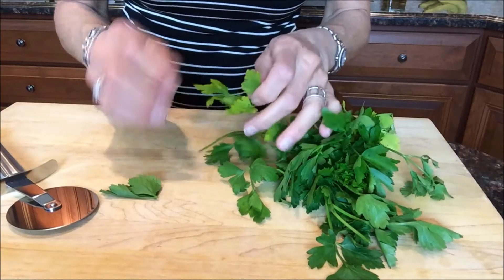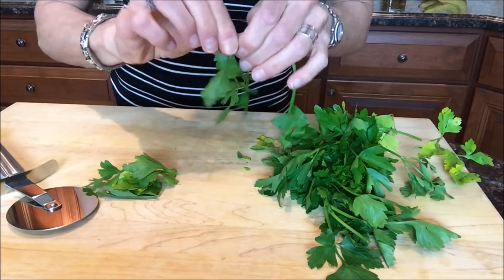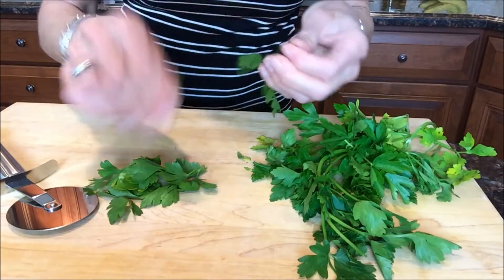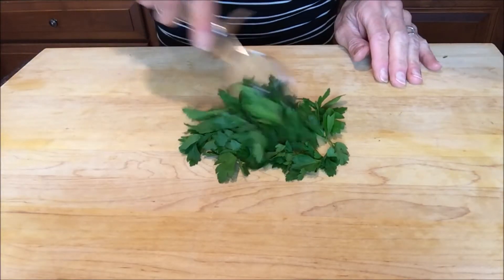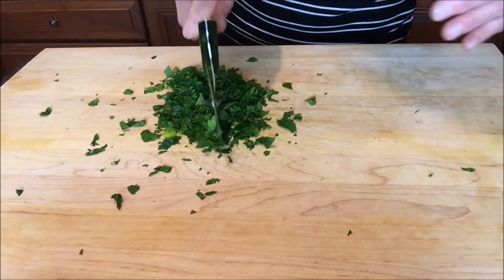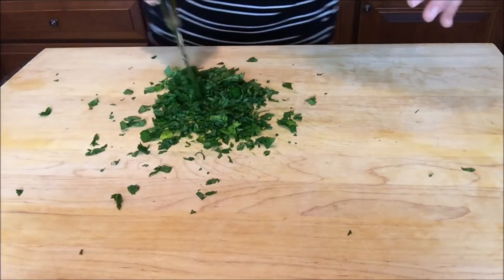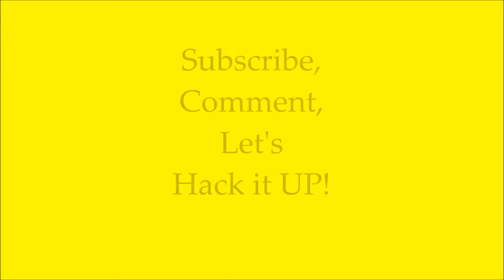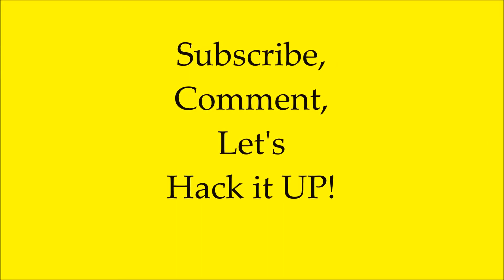FRESH HERBS, MAKE CHOPPING QUICK AND EASY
Chop herbs like a pro - with less mess!